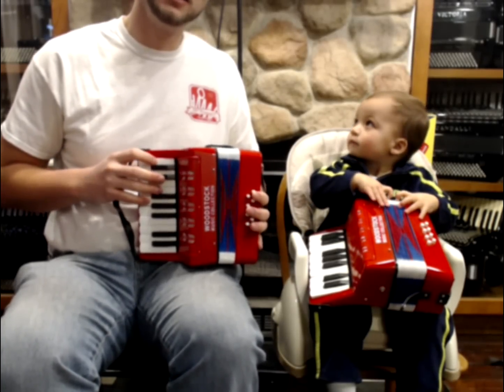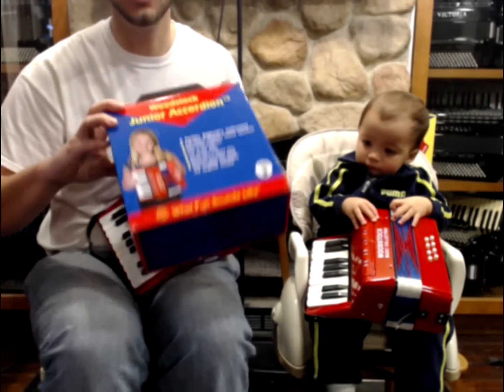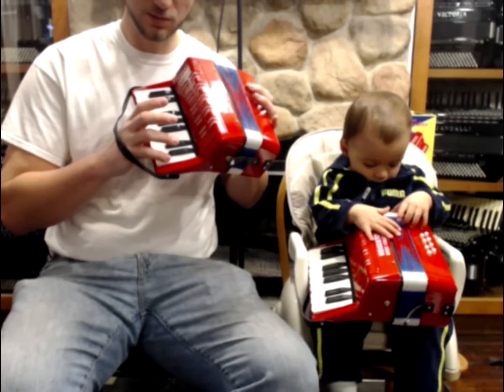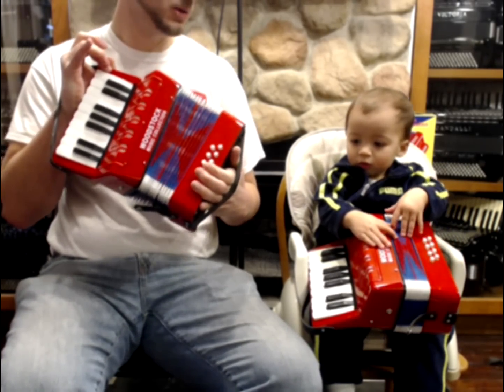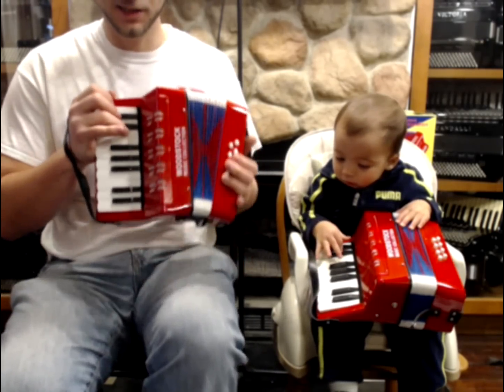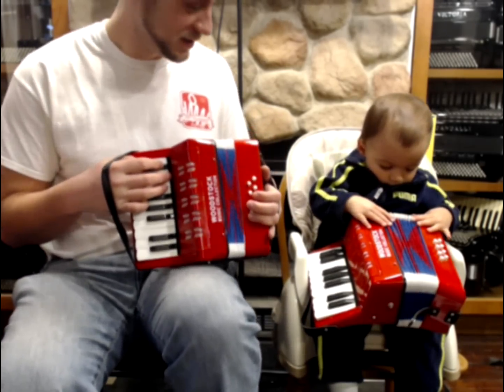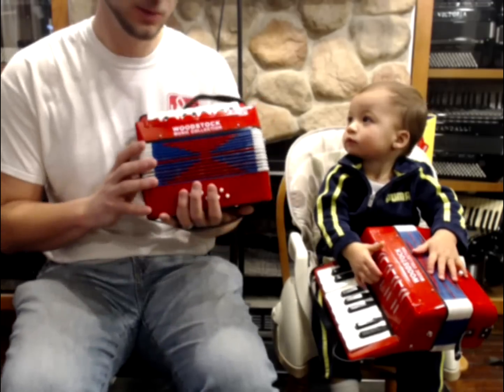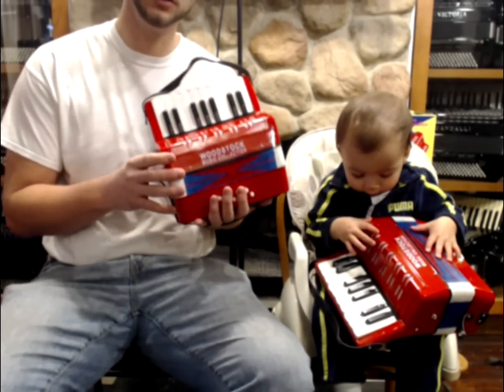WDTOYPA8R - Red Woodstock Toy Piano Accordion M 17 8 $40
Brand:  Woodstock
Model:  Toy
Type:  Piano Accordion
Reeds:  1/1 M
Treble:  17 Keys, 7.5"(19cm) Key to Key, 0 Registers
Bass:  8 Bass Buttons, 0 Registers
Weight:  3bs / 1.5kg
Features: Fun toy accordion suggested ages 4+
Includes: Hand strap and carton
Suggested Upgrades: Shoulder straps installed

Red Woodstock Toy Piano Accordion
Ages 3+, 2 Hand Straps
Includes instruction book  and box